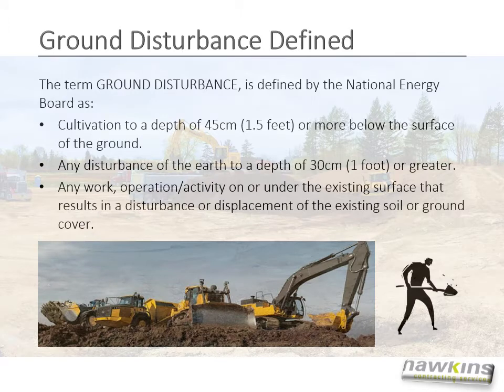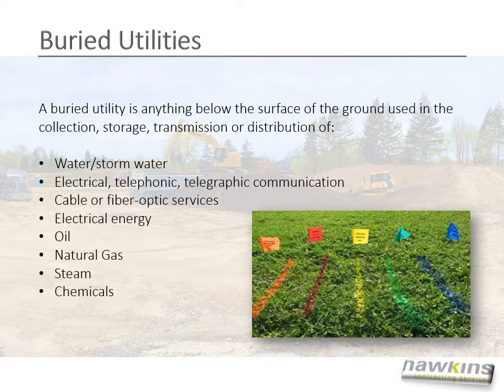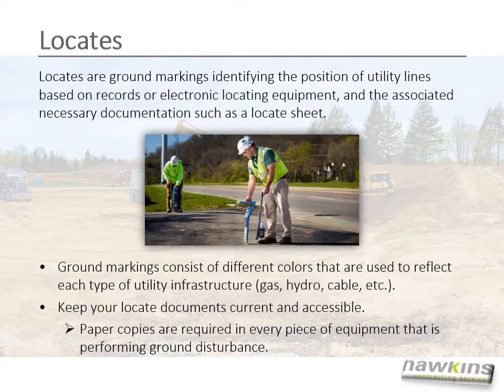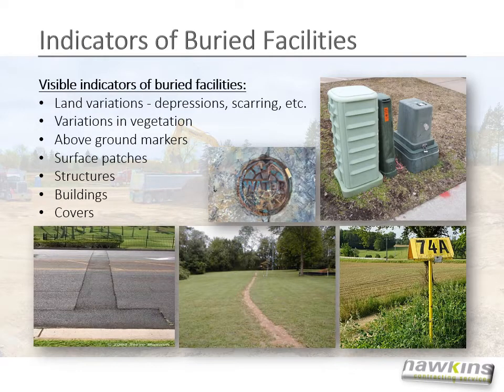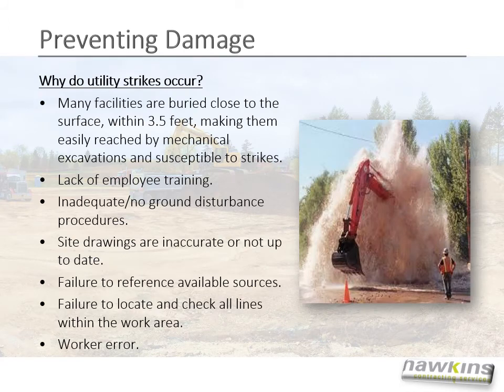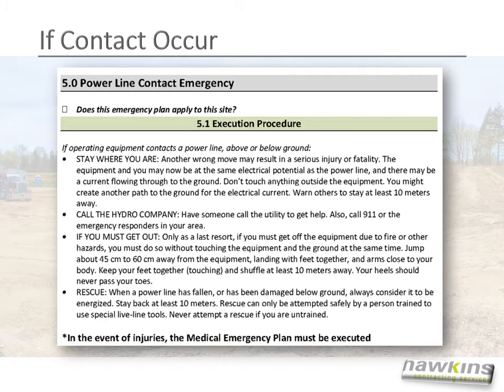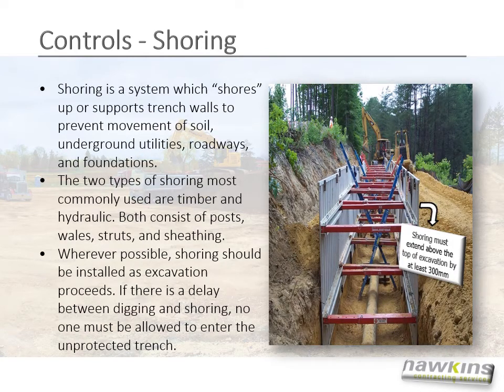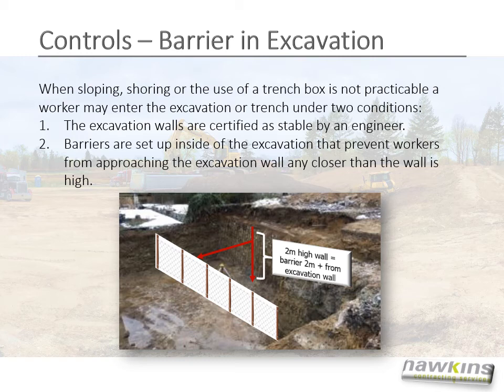Ground Disturbance Intermediate - Hawkins Contracting v.22.1